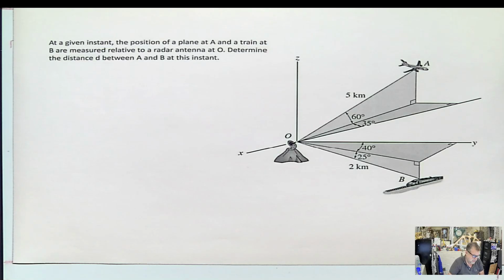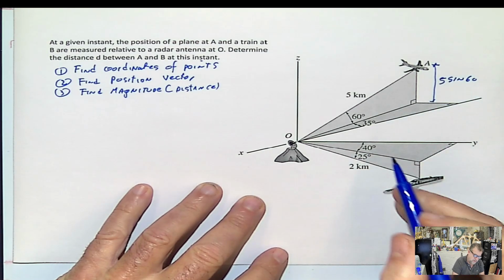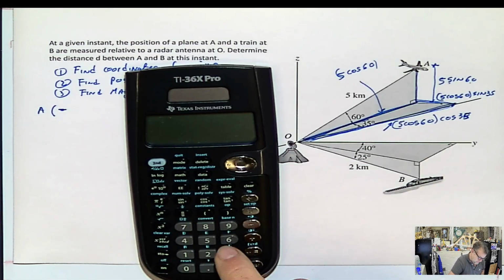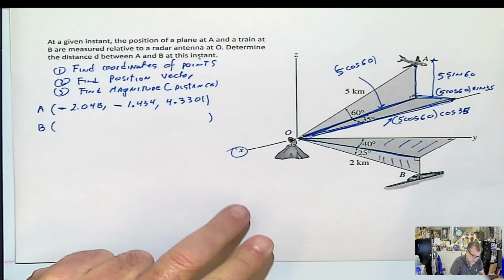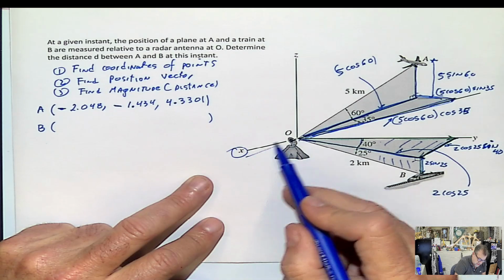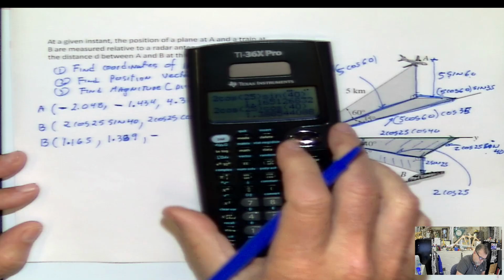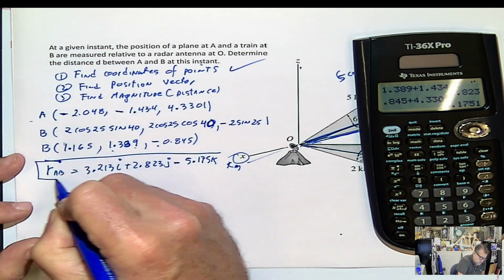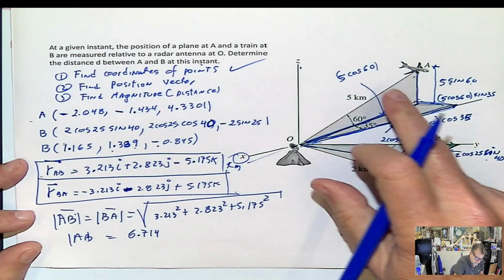EGN3310 Force Addition 3D 6